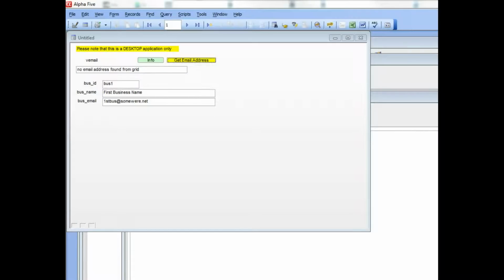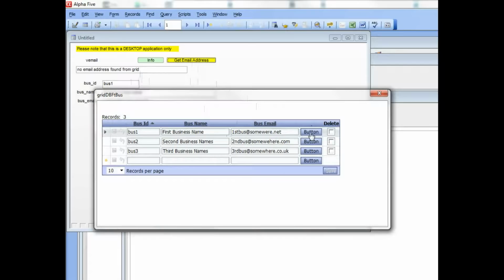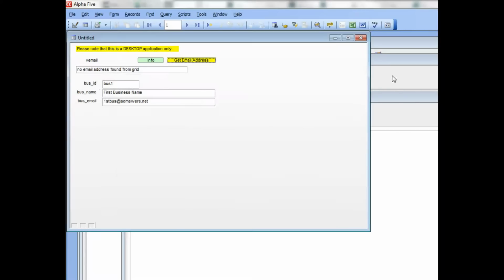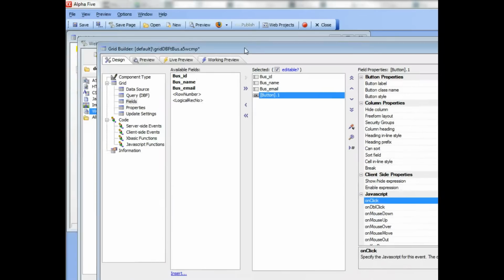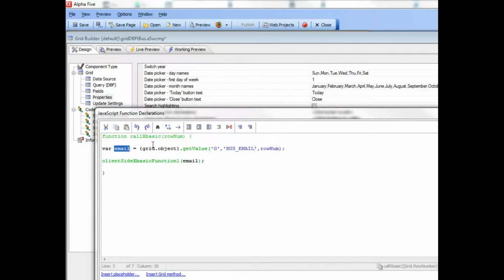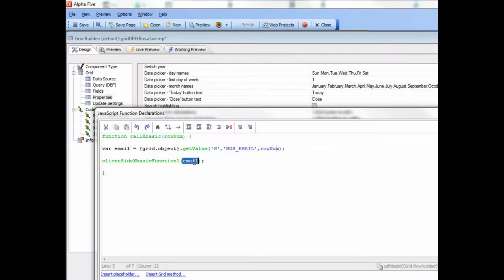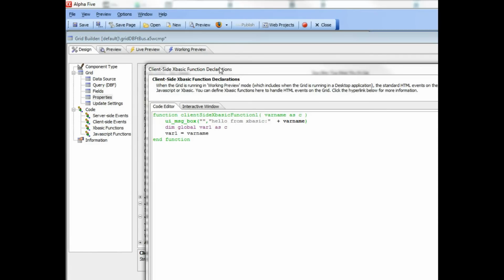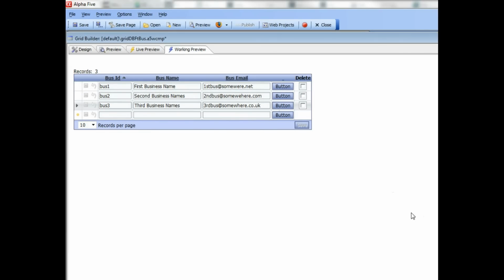V11 Using Grids in Desktop Applications - Passing Data from the Grid to Xbasic Part 1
94 Alpha Five v11 Using a grid on the desktop passing variables form grid to xbasic part 1

A power feature for developers who are building Desktop applications is the ability to use Grid Components in those applications. This video, which was made in response to a specific question from a developer, shows how to set global Xbasic variables from a field in the Grid Component.